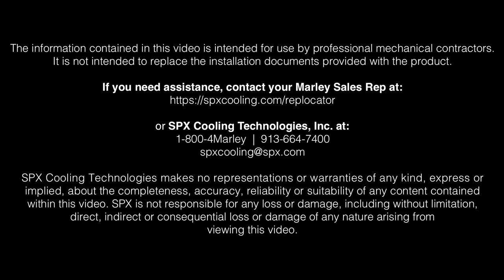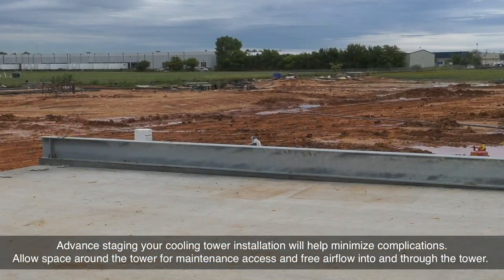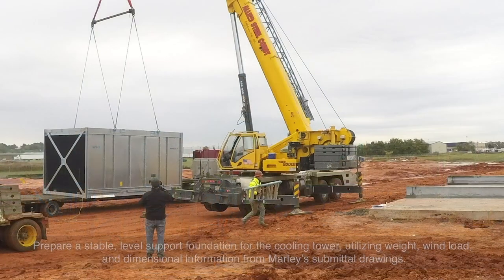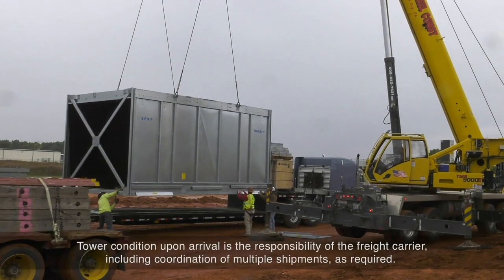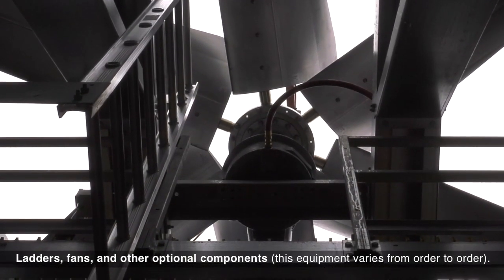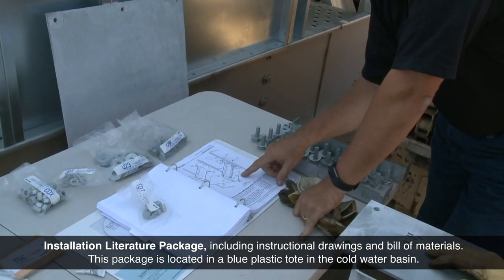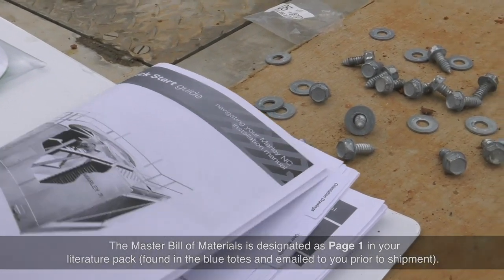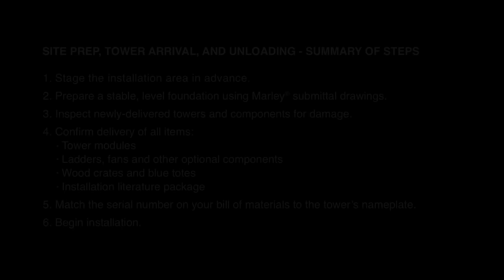How To Install A Marley® NC® Cooling Tower Episode 1: Site Prep, Tower Arrival and Unloading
Follow these simple guidelines and the entire process for your NC Cooling Tower’s arrival and unloading will be smooth and efficient.

today.